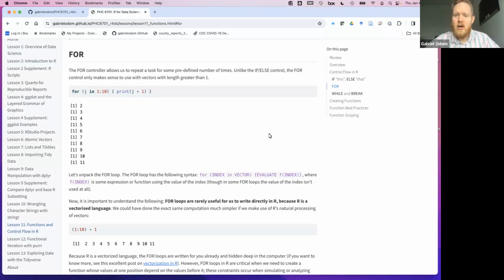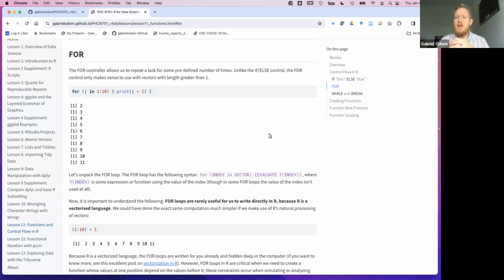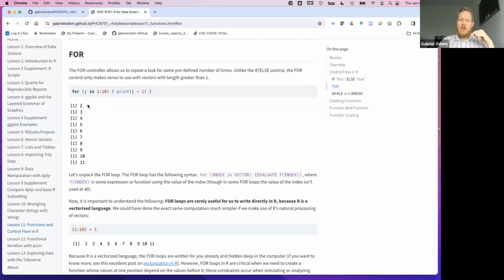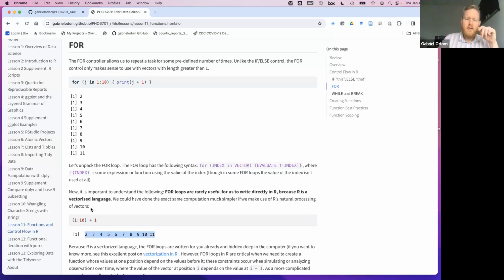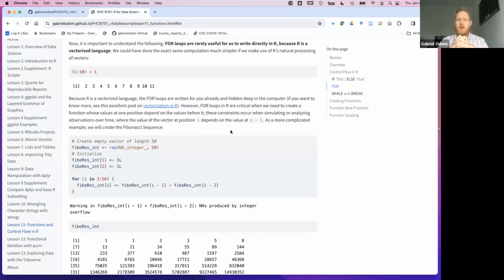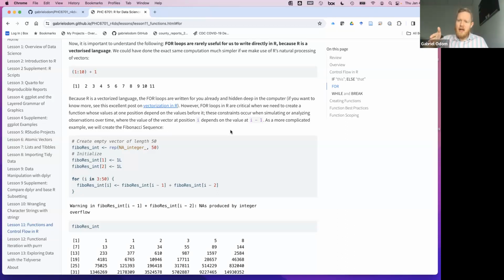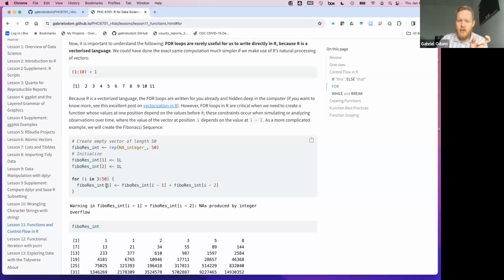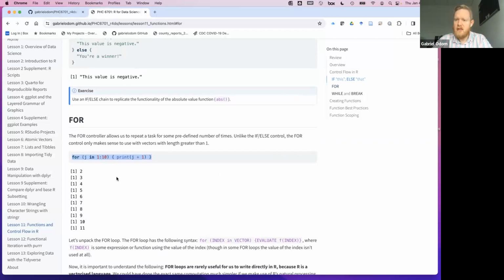11 functions 02